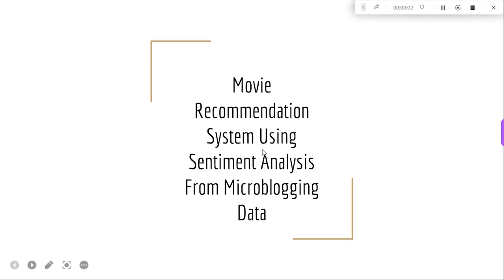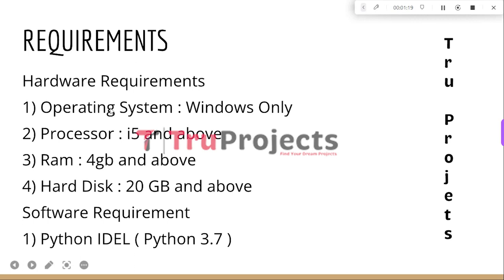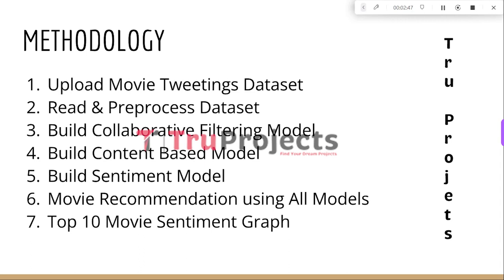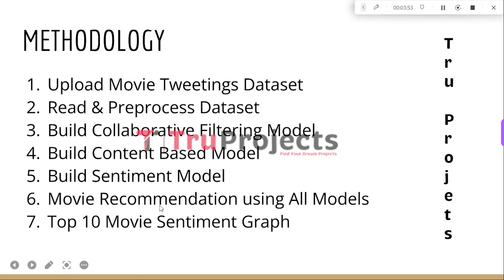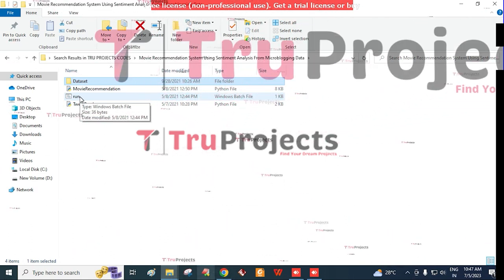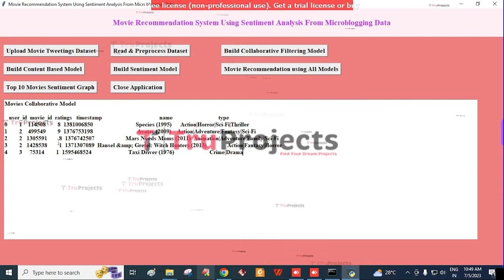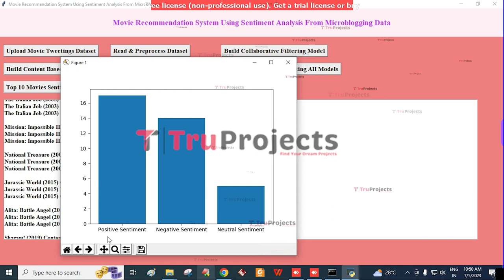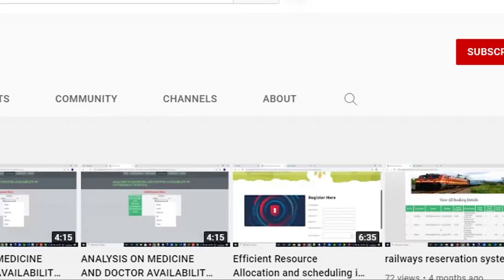Movie Recommendation System Using Sentiment Analysis From Microblogging Data